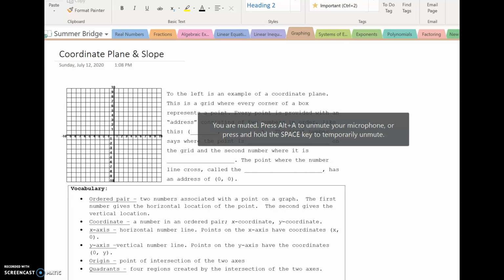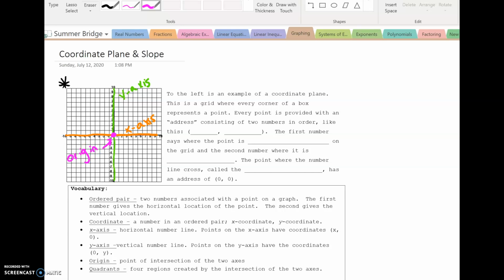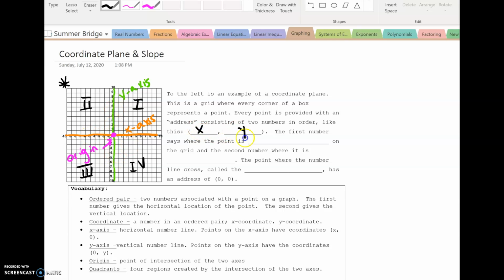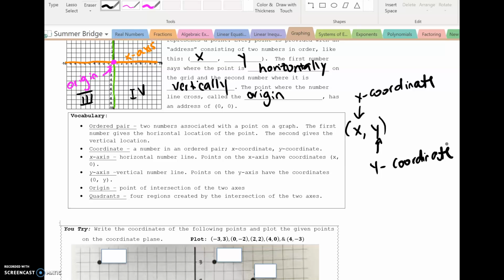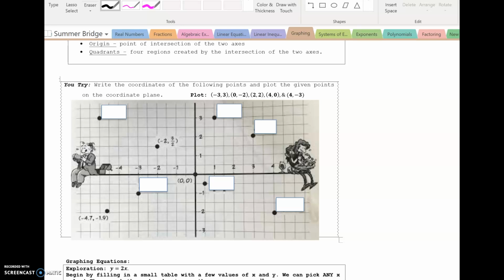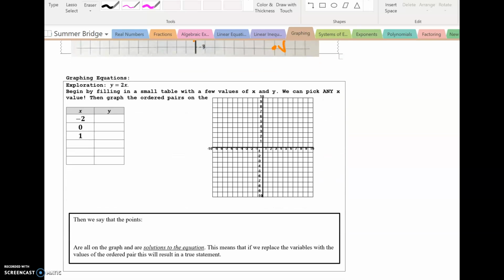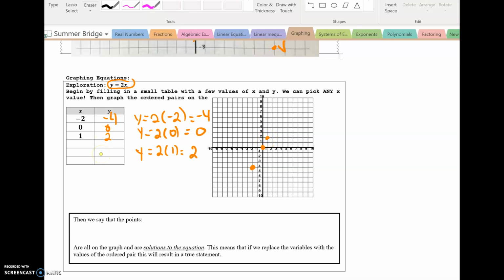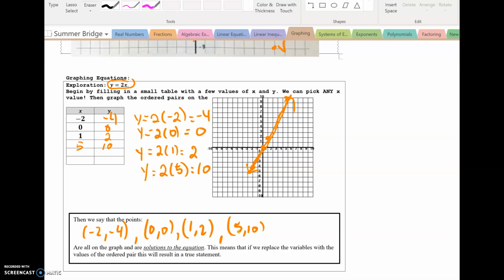Intro Coordinate Plane